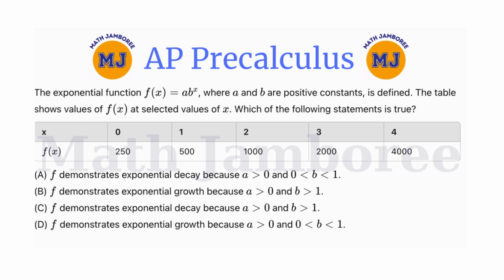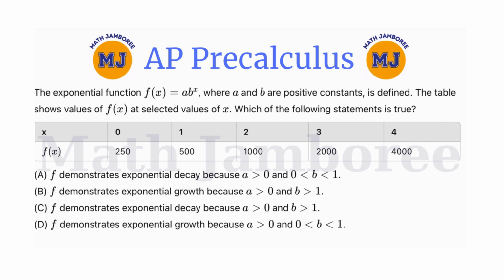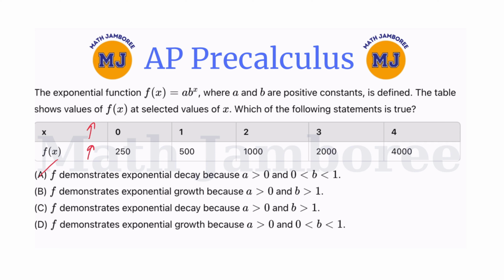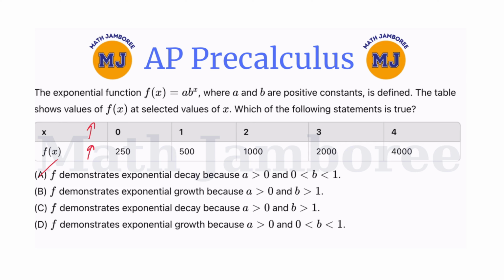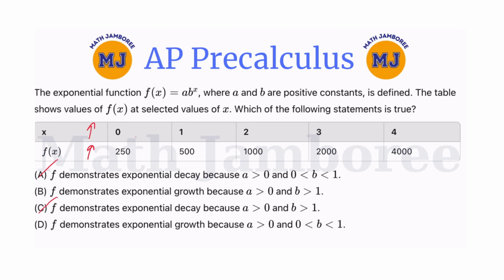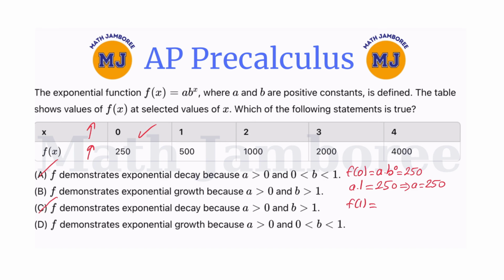25001044 Exponential Functions - AP Precalculus Exam Sample Question